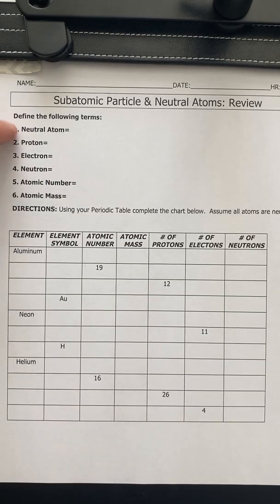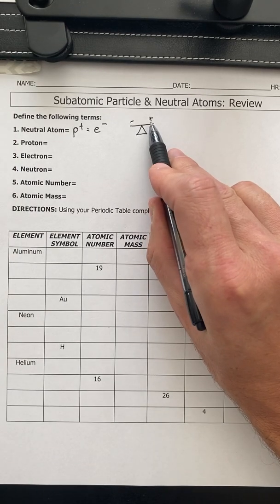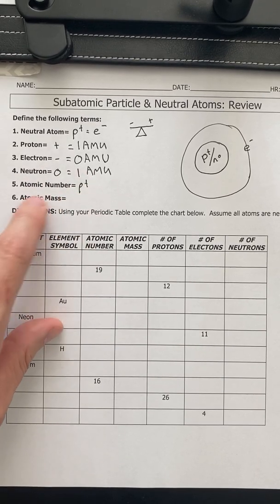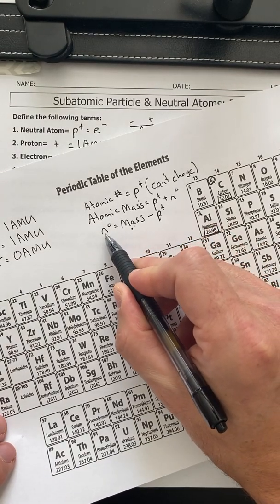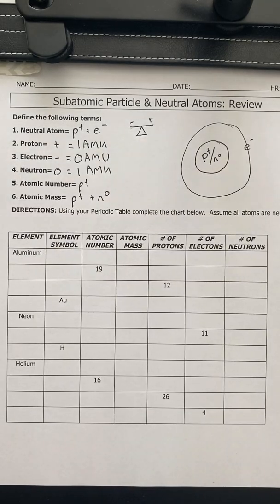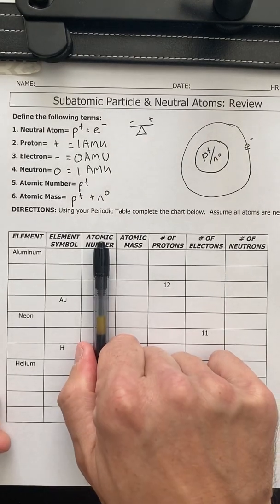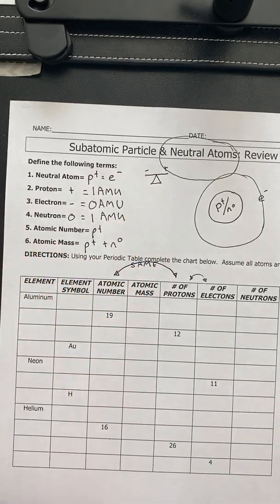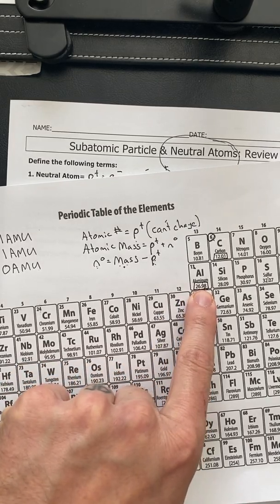Subatomic Particles & Neutral Atoms Review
Review from the associated lecture and example calculations for the practice.